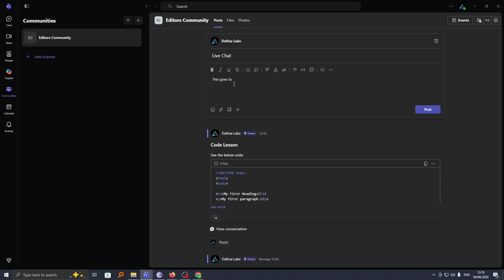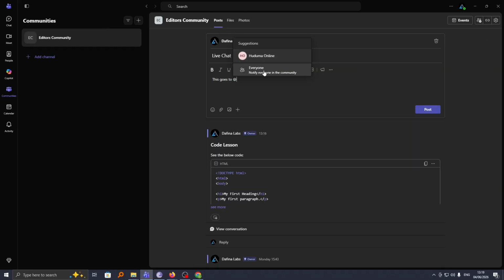How To Mention Someone In Microsoft Teams Community Posts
In this video, you’ll learn how to mention someone in Microsoft Teams Community posts quickly and easily. Mentions help you get a specific person’s attention, notify members directly, and make your community discussions more interactive and organized.

📌 What you’ll learn:

How to use @mentions in Microsoft Teams Community posts
How to tag a specific person in a post or announcement
How mentions notify users instantly in Teams
How to improve communication in community spaces
Tips for using mentions effectively in group discussions

Follow this simple tutorial to mention someone in Microsoft Teams Community posts and make sure your messages reach the right people instantly.